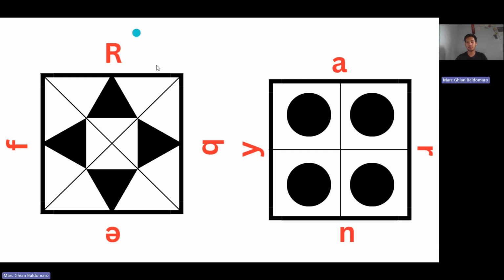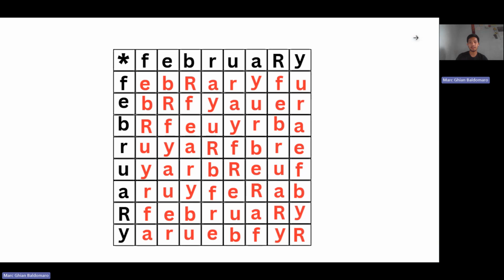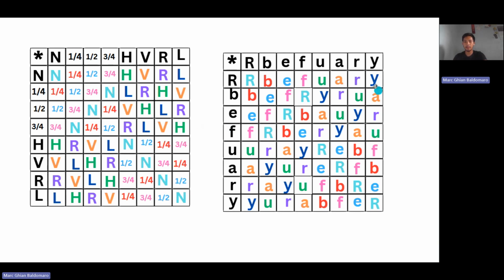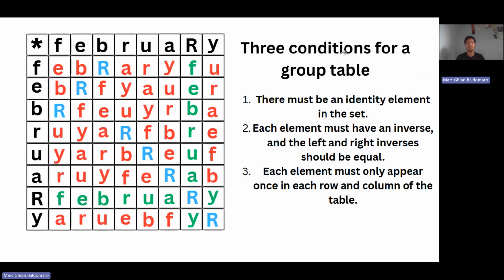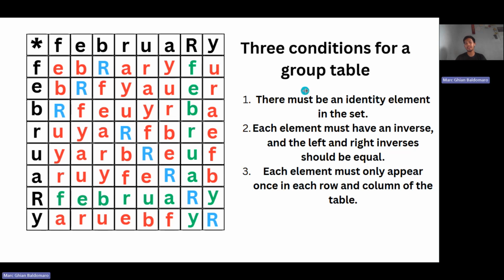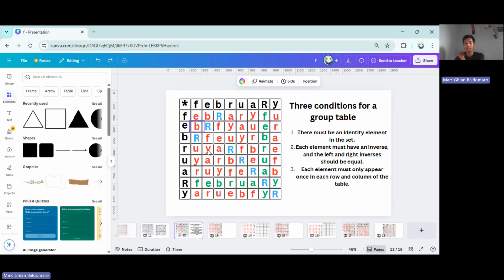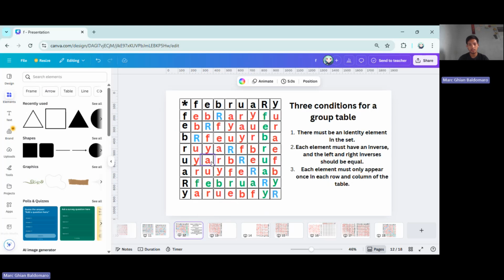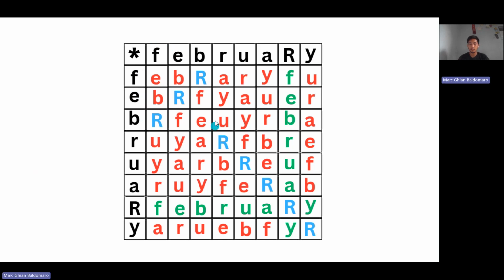3B_4Baldomaro Abstract Algebra Final Project